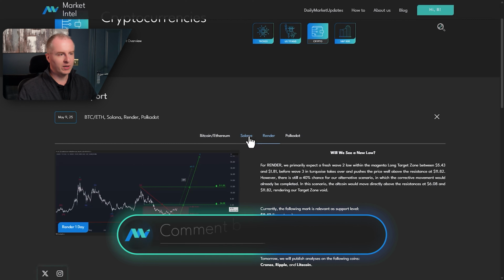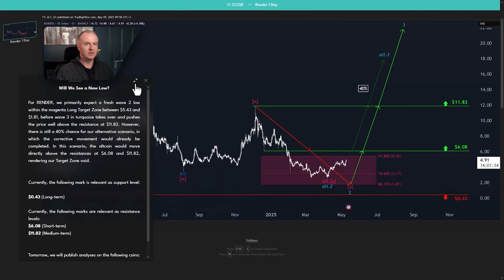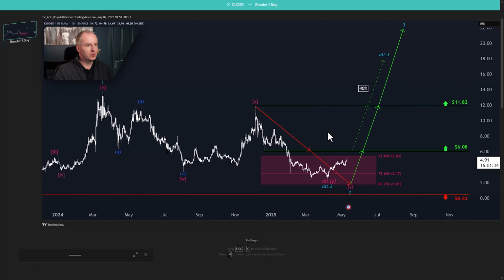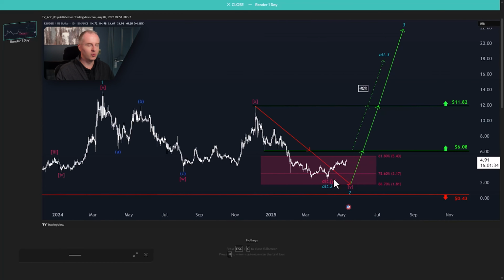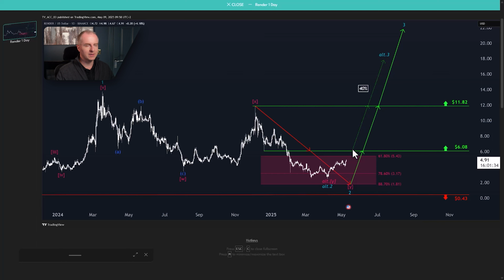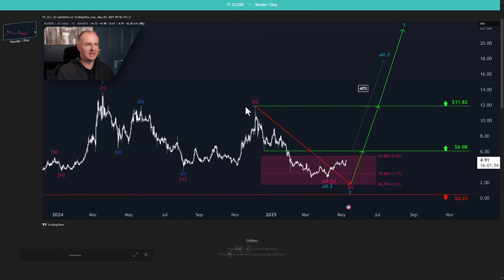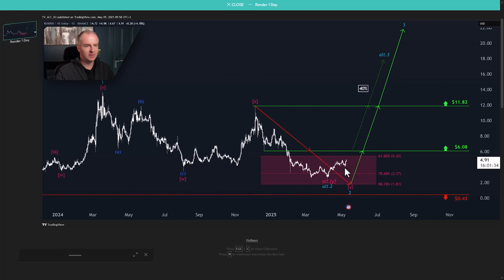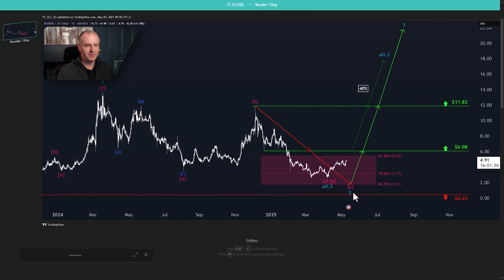Render (RNDR): Has the Breakout to $25+ Quietly Begun?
In this video, Ben from Market Intel talks about Render (RNDR): Has the Breakout to $25+ Quietly Begun?